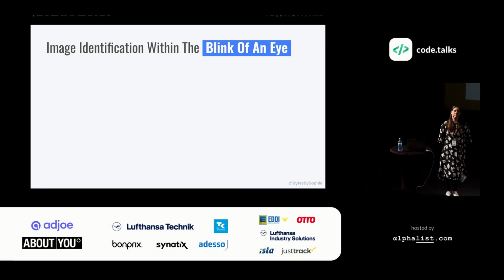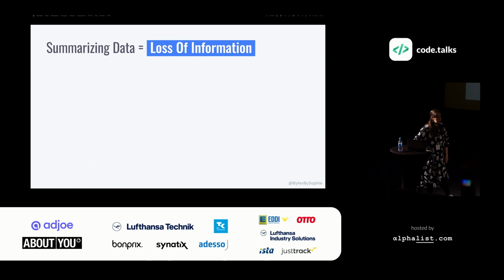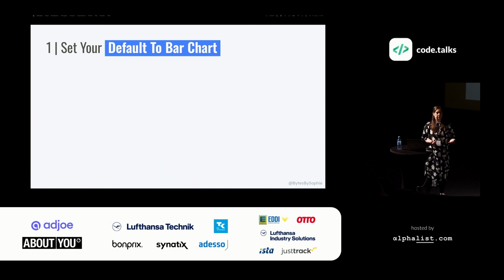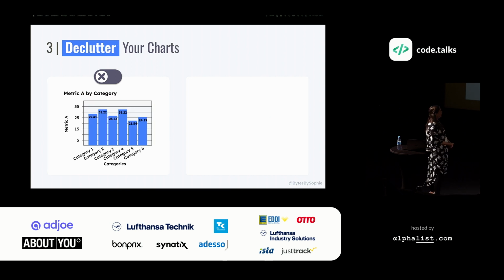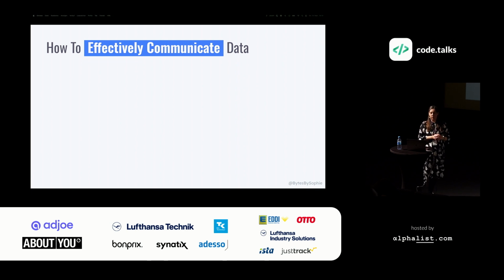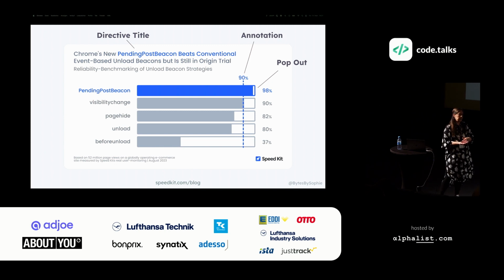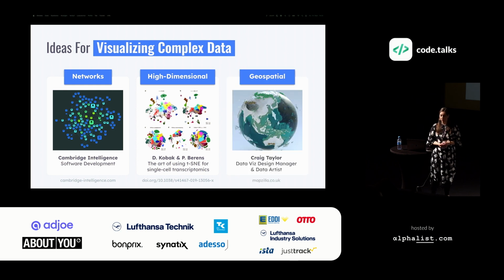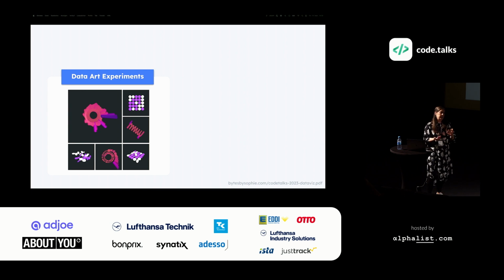code.talks 23 - Data Viz for Engineers: Optimizing Insight & Decision Making Through Visualization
by Sophie Ferrlein

In an age driven by process automation and optimization, it's astonishing how little we utilize the potential of data visualization to automate our thinking. In fact, we may be missing many insights from our data simply because we're not visualizing it.

In this presentation, we will explore how you can save a lot of brain bandwidth by replacing cognition with perception through effective data visualization. Through hands-on chart makeovers, we will learn how to use the features of the human visual system to our advantage, while avoiding common pitfalls. We will go even further and explore how to clearly communicate data to stakeholders and effectively support their decision-making processes using data storytelling methods.

Lastly, we will briefly delve into more advanced data visualization techniques and also discover when it is okay to break the “rules” of effective data viz.